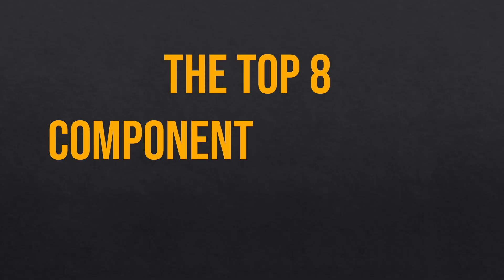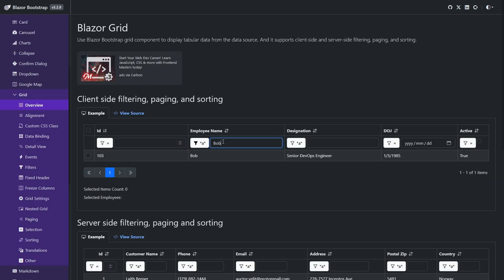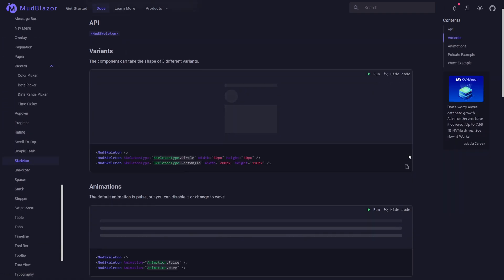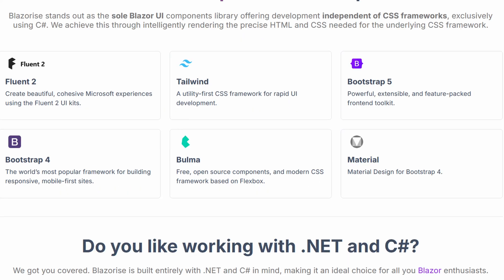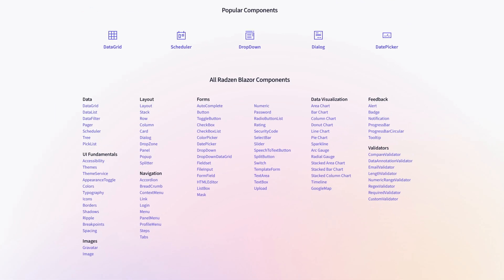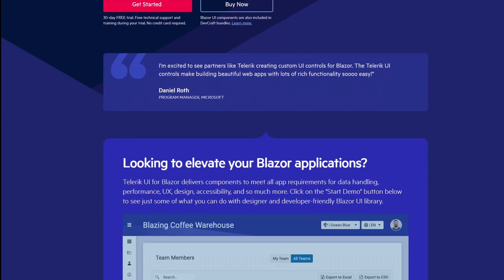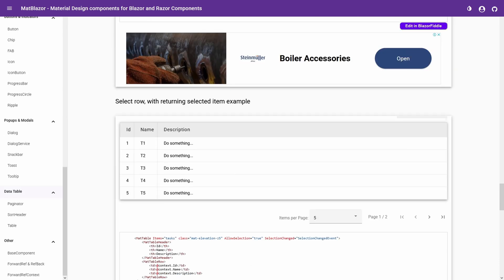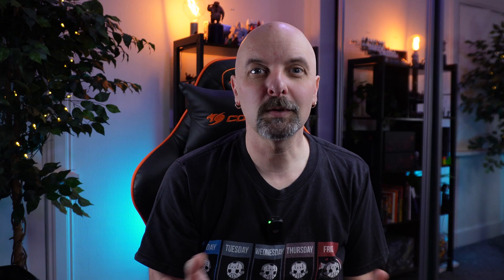Top 8 Blazor Component libraries in 2025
In this video we introduce and briefly discuss the top 8 Blazor Component Libraries that are available in 2025. We mention some of notable things in each library like popularity, licensing, components and whether the library in intended as a full featured or lightweight collections of components.

📖 Chapters
00:00 - Start
00:54 - Library 1
02:04 - Library 2
04:01 - Library 3
05:21 - Library 4
06:43 - Library 5
07:23 - Library 6
08:17 - Library 7
08:51 - Library 8